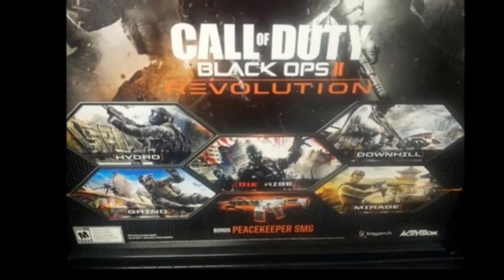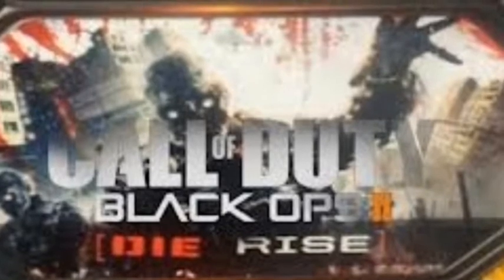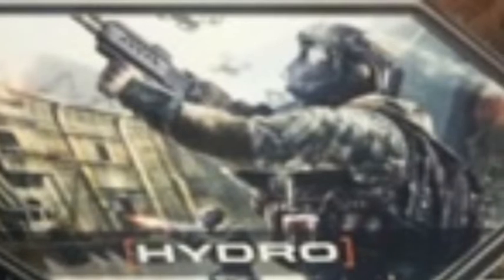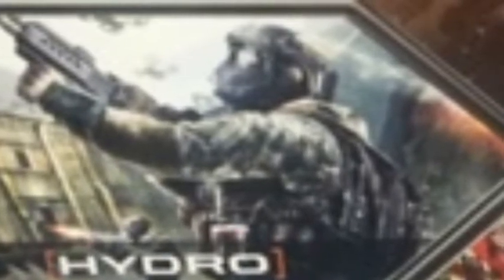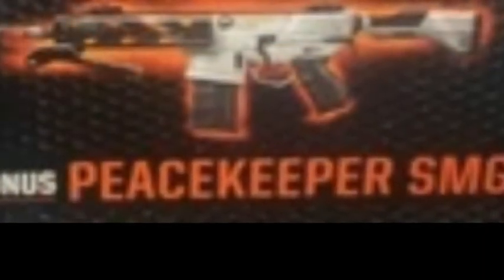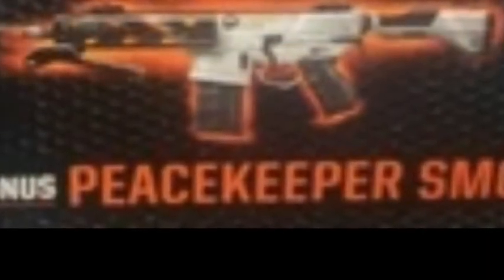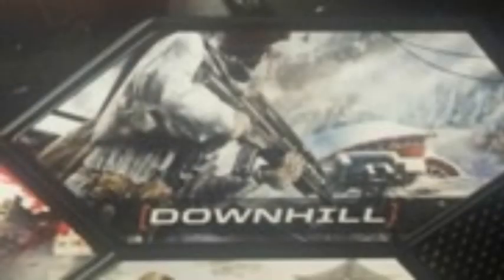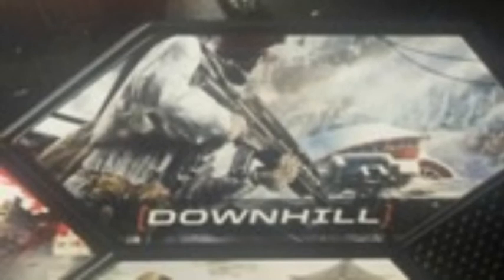Black ops 2 DLC info Revolution Map Pack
The first ever map is released bit is it real